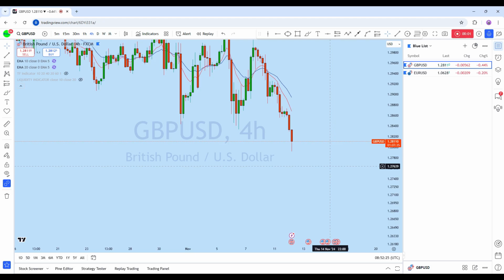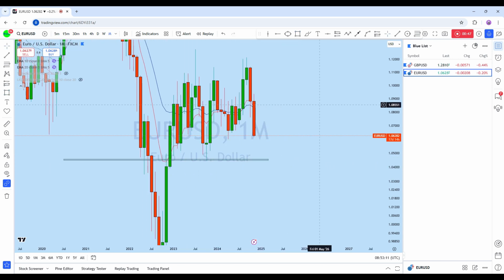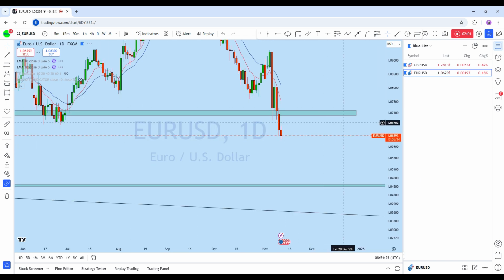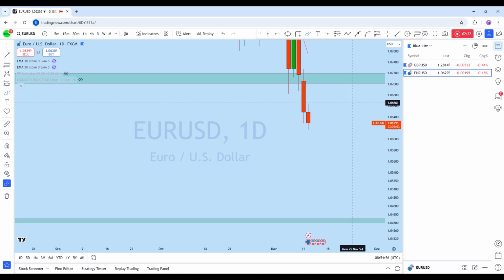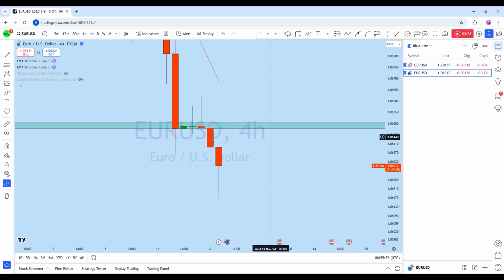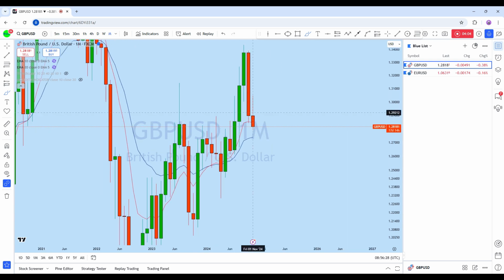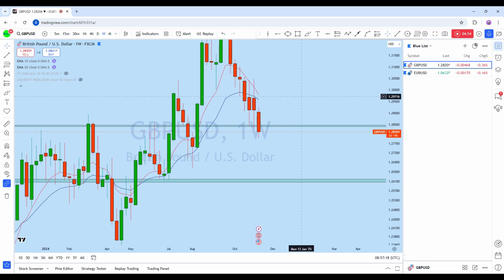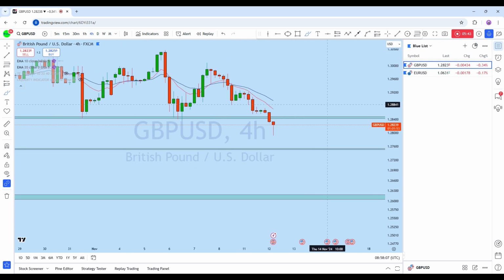EURUSD and GBPUSD Analysis Today : Trend Trading Strategy